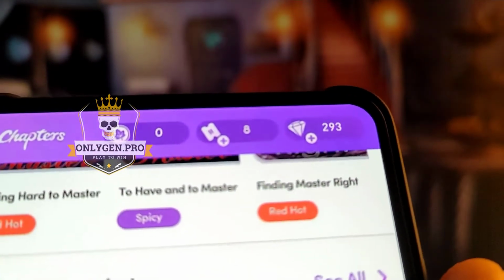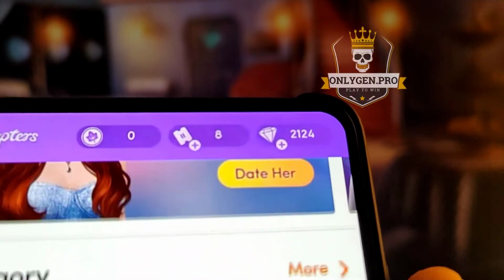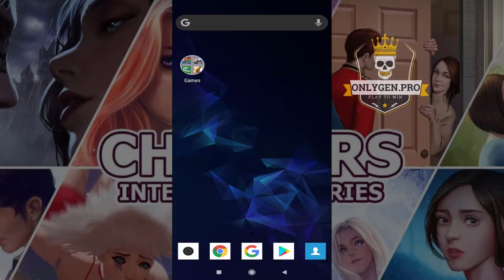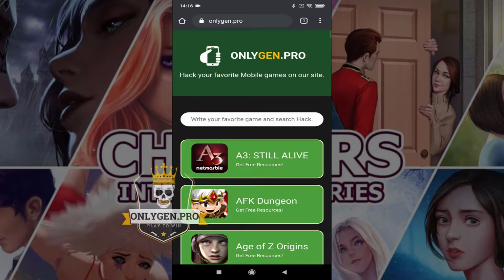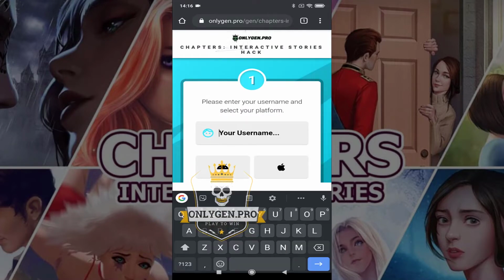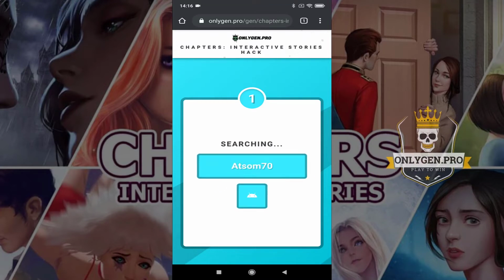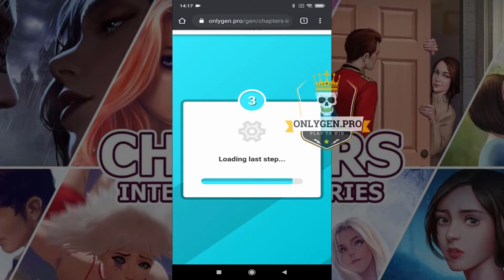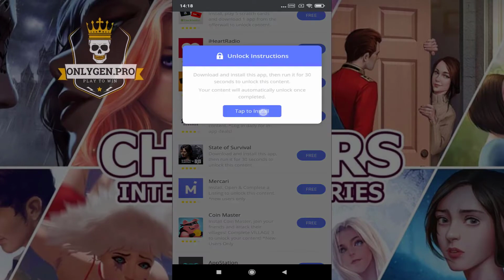💥 How to HACK Chapters: Interactive Stories! || NEW 2022 working Cheat || Step by step tutorial 💥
💥 How to HACK Chapters: Interactive Stories! || NEW 2022 working Cheat || VERY EASY Step by step tutorial 💥

Hi all players! Now our team are introducing you our unique and even enhanced Chapters: Interactive Stories hack.Our Chapters: Interactive Stories Cheat works on Android and iOS Mobile phones. Using this hack anyone are able to get lots of Diamonds and dramatically improve your gaming experience. Hacking method is easy, all you need to do is follow our Step by step tutorial. Enjoy!

How to hack Chapters: Interactive Stories? if you follow these Step by step tutorial, you'll be able to do this in just a matter of mins. Our Chapters: Interactive Stories Generator is absolutely free to use!

Chapters: Interactive Stories Hack is developed and secured by the top web developer, we guarantee that all the things functions as what you see on the video. This Chapters: Interactive Stories hack has been used by thousands of users now, we obtained wonderful reviews and has no bad feedbacks froom them.